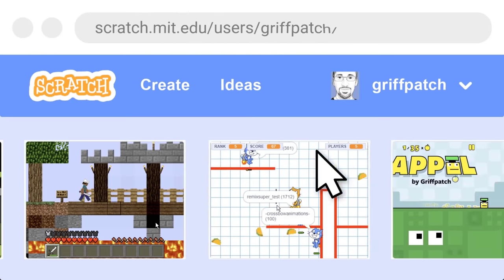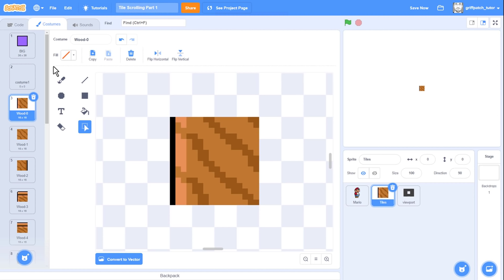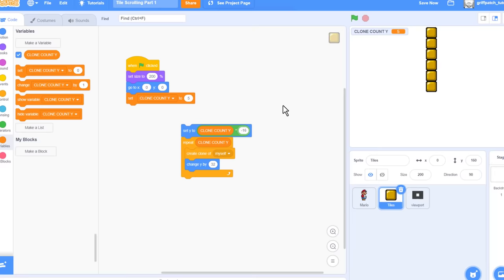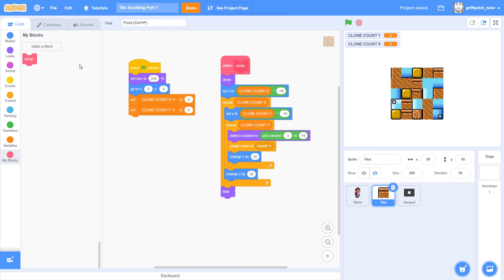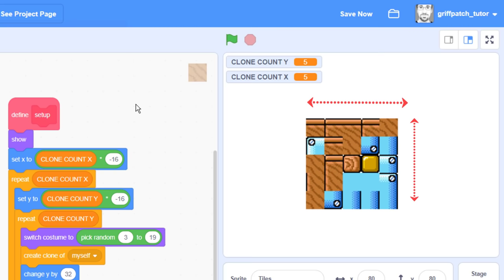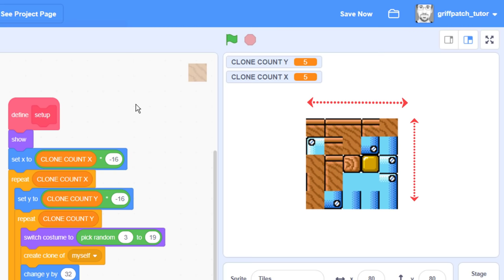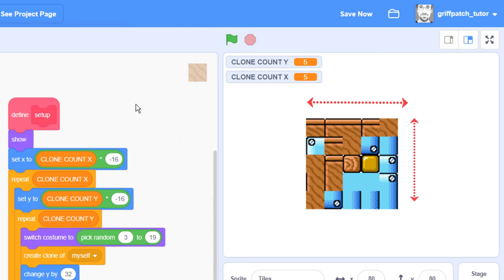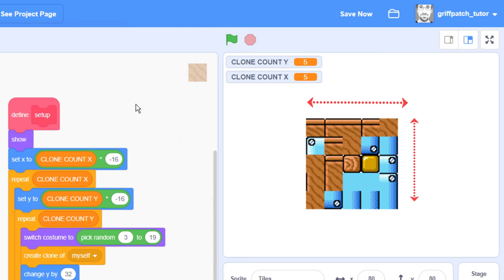Tile Scrolling Platformer (Mario) | 1. Setup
How to create a tiled scrolling platformer like Mario in scratch.
Games that use scrolling tile grids for their levels are hugely common and feature in many of the best games that we all love to play (like Mario or Geometry dash). Today we will begin to build such a Scratch Platformer engine in Scratch.

In this tutorial we will learn how to:
0:00 - Intro
1:03 - Starter Project Resource
1:20 - Overview of Sprites
1:47 - Ensure tile costumes are aligned to the grid
2:45 - Create sprite clones in columns
5:30 - Extend columns into an entire grid
7:35 - Use custom blocks to speed up cloning
8:29 - Add scrolling to the grid
11:29 - Looped scrolling to avoid the 300 clone limit
15:28 - Expand to use the full screen
17:07 - Bypass the sprite fencing to allow sprites off-screen
18:32 - Outro

I have used this very technique to create Paper Minecraft, Geometry Dash, Scratchnapped, Epic Ninja, Turrican 2, Appel and so many more games. Hopefully you will find this tutorial easy to follow and helpful.